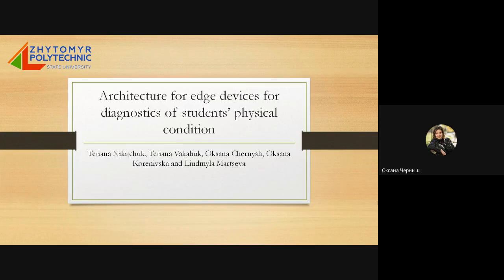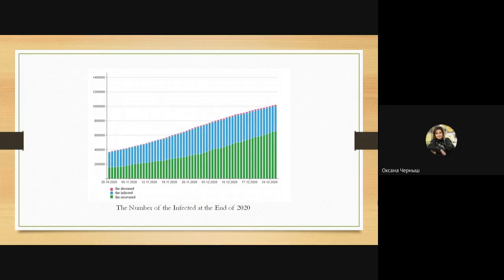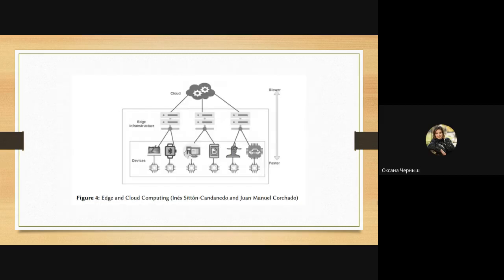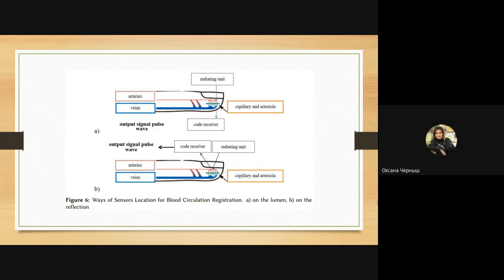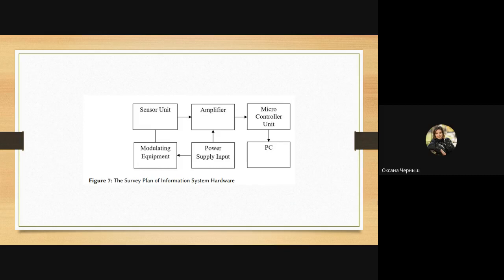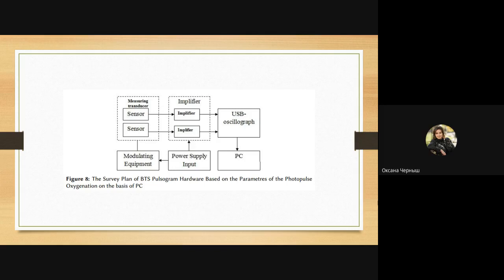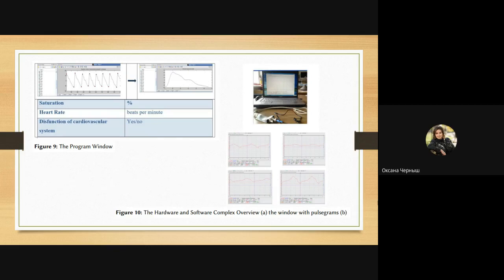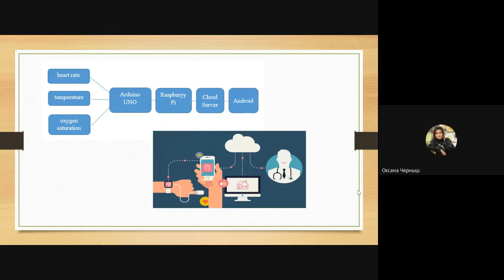doors2021 #1 - Architecture for edge devices fordiagnostics of students’ physical condition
Tetiana M.Nikitchuk, Tetiana A. Vakaliuk, Oksana A. Chernysh, Oksana L. Korenivska, Liudmyla A. Martseva and Viacheslav V. Osadchyi
Architecture for edge devices for diagnostics of students’ physical condition

The article investigates the possibility of technical realization of hardware complex. It presupposes the use of sensors of registration of a photoplethysmographic curve, which describes a pulse wave and defines the parameters of students’ cardiovascular system functional state. The method of photoplethysmography allows the use of non-contact sensors. Therefore, there is no artery compression, which eliminates circulatory disorders and allows the use of calculations to determine the saturation of oxygen by the pulse wave. It is recommended to use several optocouplers connected in series, parallel or parallel-series in a chain, with control of their mode of operation from the intensity of the received pulse wave signal depending on human body constitution. The edge device hardware is a part of the IoT system, which also includes another edge device, which instantly transmits data to the database on the edge server for the data further processing and storage.